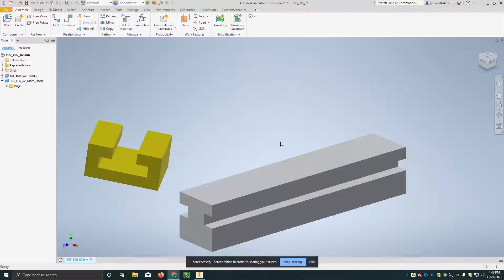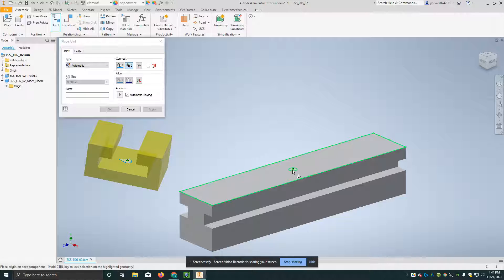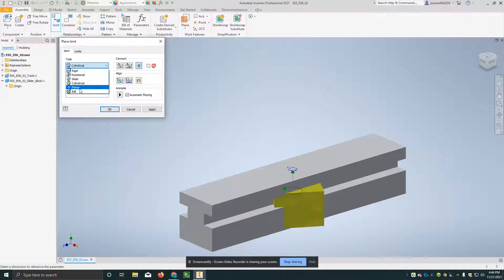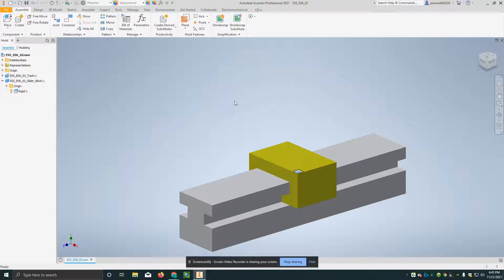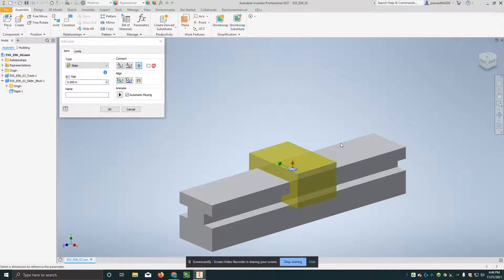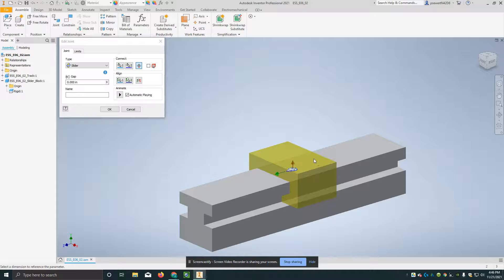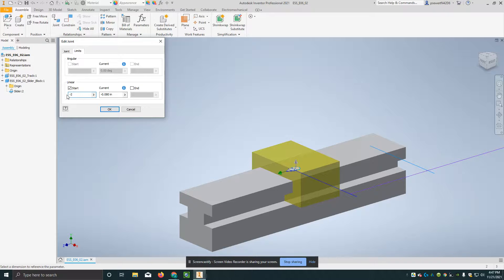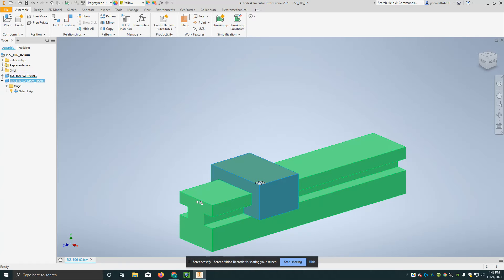Exercise 6-2: Assembly Joints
How to setup an Assembly Joint